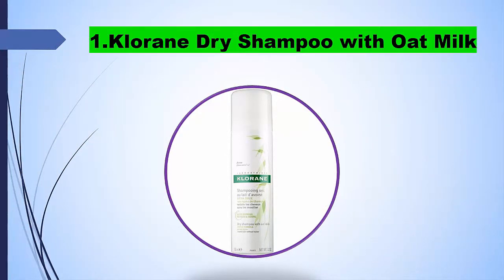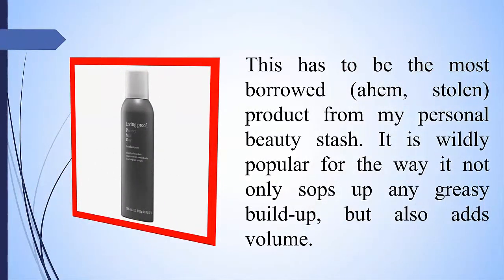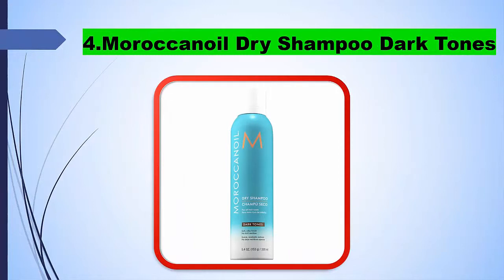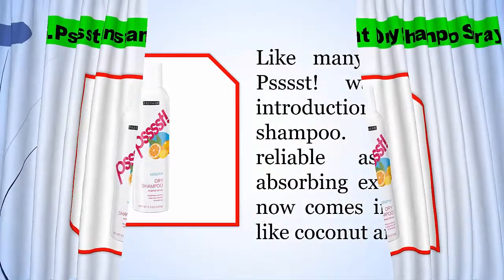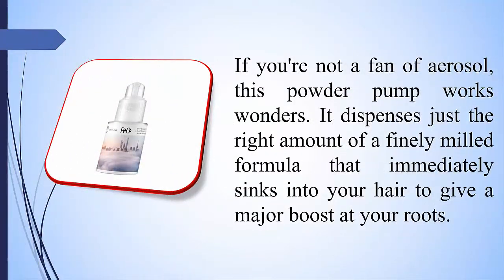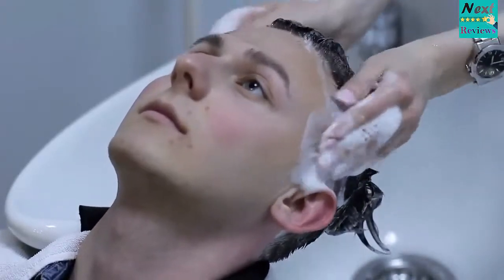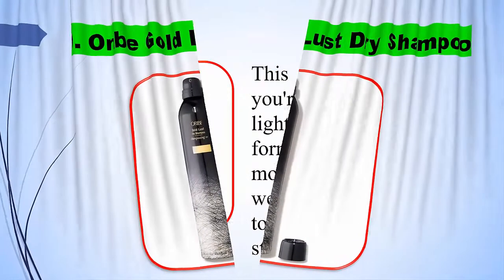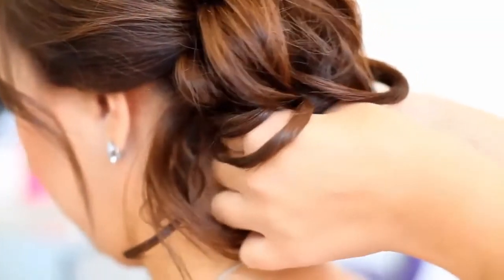Dry Shampoo | 10 Best Dry Shampoos | Details All Dry Shampoo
►If you liked this product please check the following link:

1.Klorane Dry Shampoo with Oat Milk

2.Living Proof Perfect Hair Day Dry Shampoo

3. amika Perk Up Dry Shampoo

4.Moroccanoil Dry Shampoo Dark Tones

5.Psssst! Instant Dry Shampoo Spray

6.R+Co Skyline Dry Shampoo Powder

7. VERB Light Hair Dry Shampoo Spray

8.Batiste Dry Shampoo

9. Oribe Gold Lust Dry Shampoo

10. Ouai Dry Shampoo Foam